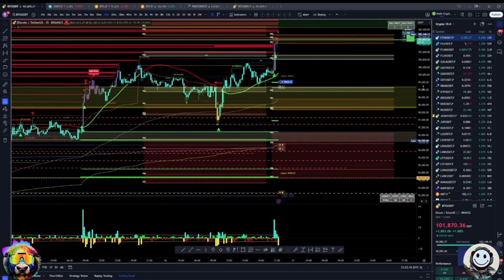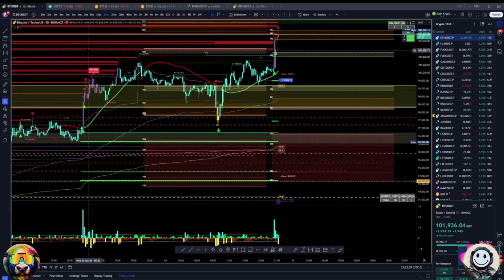Liquidations Trading Tutorial - How To Trade Liquidation Levels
In this video, Pxa and Runner go through the charts to show you how to look at Liquidation Levels and how to trade them. Whales hunt liquidity, and you as a trader can follow their movements if you know what to look for.

The content of my media are intended for general information purposes only. Nothing that I write or discuss should be construed, or relied upon, as investment, financial, legal, regulatory, accounting, tax or similar advice. Nothing should be interpreted as a solicitation to invest in any cryptocurrency, and nothing herein should be construed as a recommendation to engage in any investment strategy or transaction. Please be advised that is in your own best interests to consult with investment, legal, tax or similar professionals regarding any specific situations and any prospective transaction decisions. Rainbow Trends Market Review - where we discuss all things charts, TA and markets.